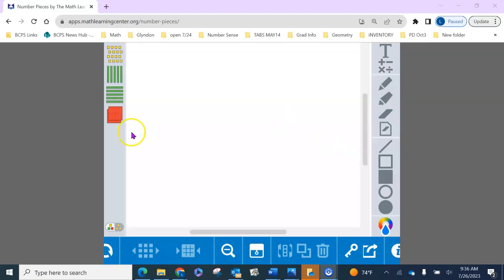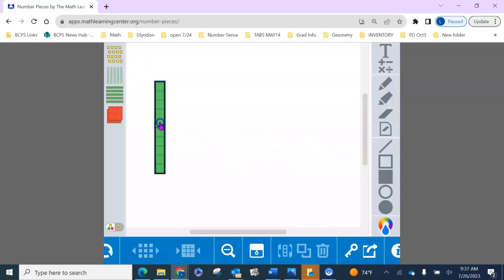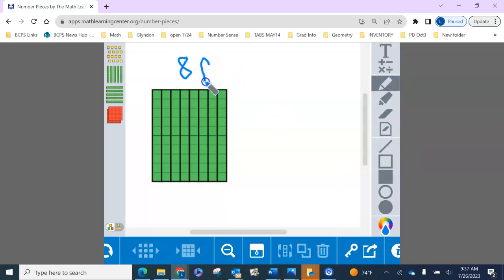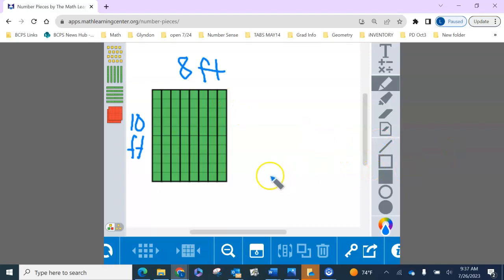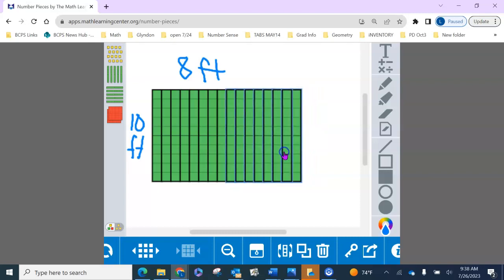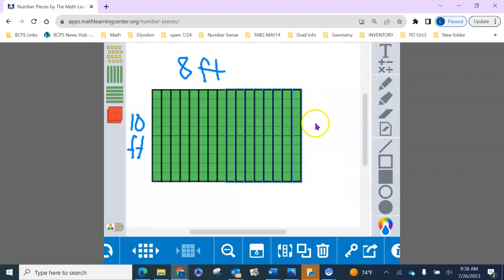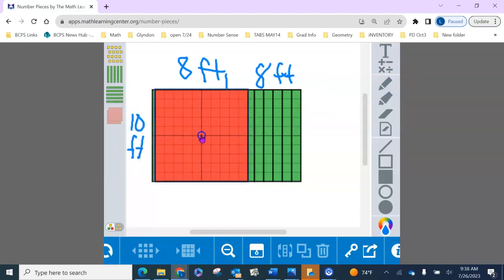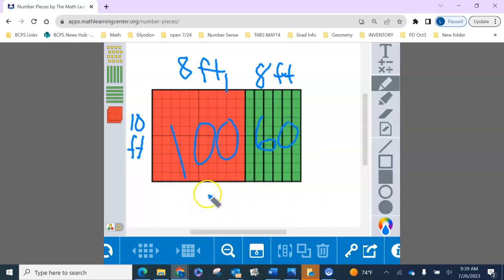Grade 3 Unit 5 Number Pieces